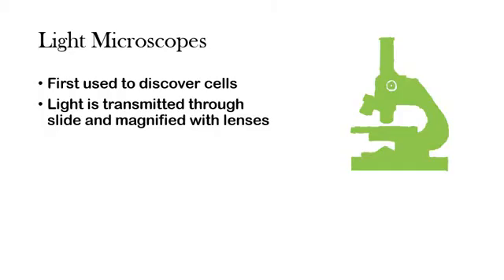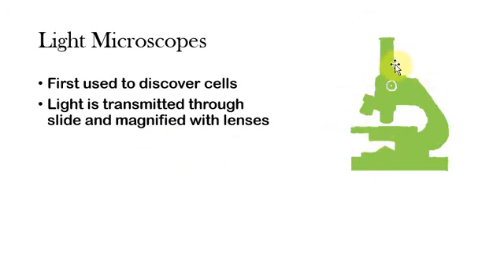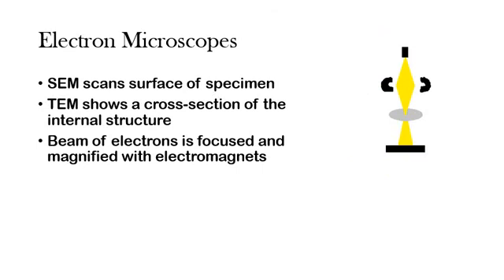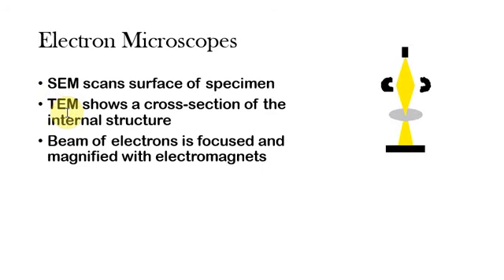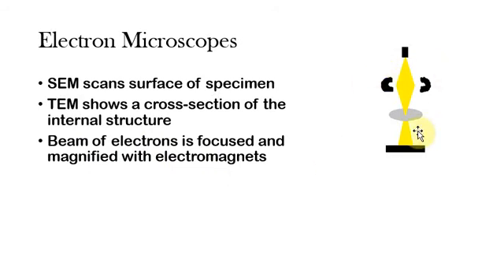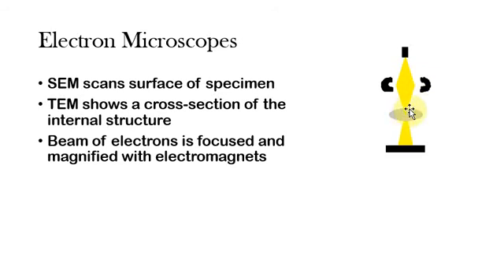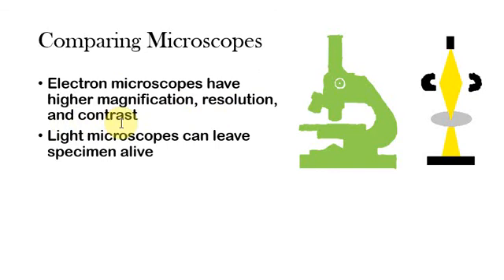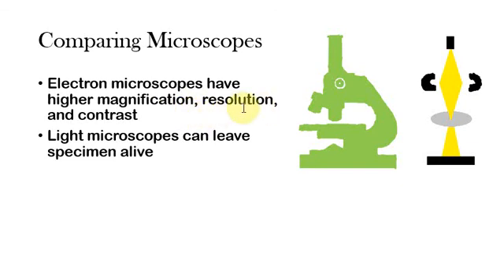AP Biology: Microscopes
Max explains light and electron microscopes and their differences.